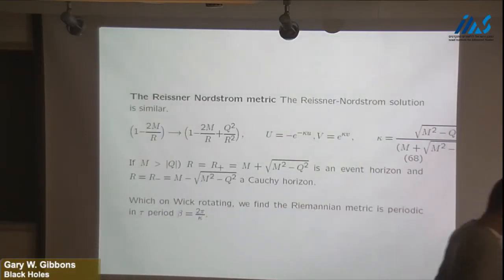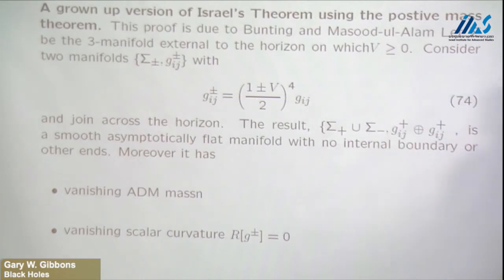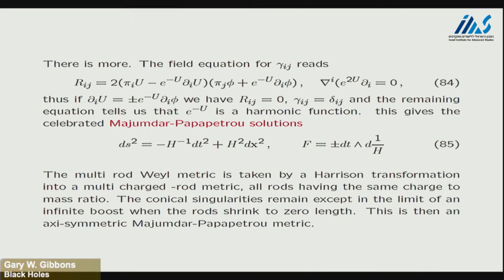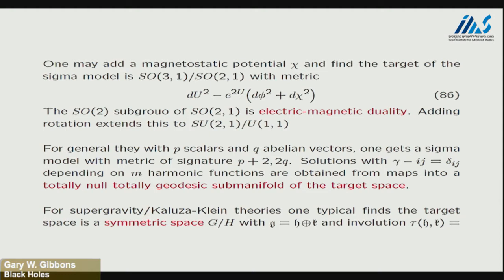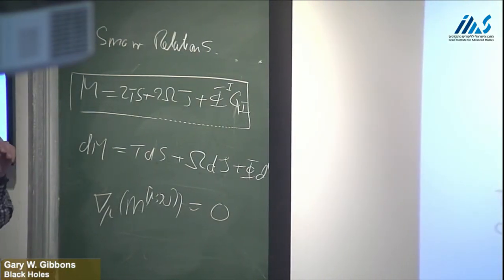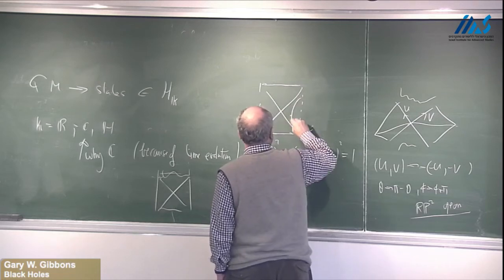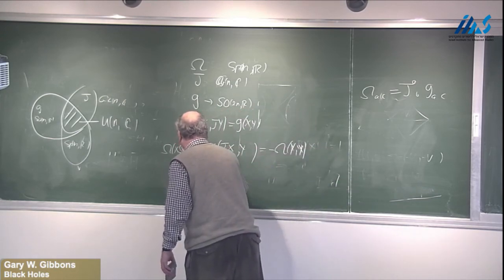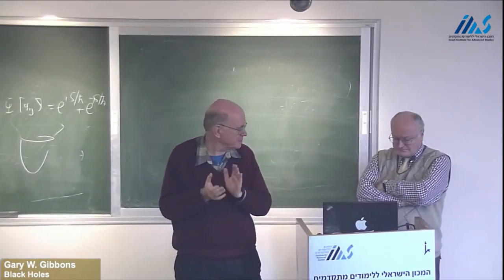Gary W. Gibbons - Black Holes 3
Gary W. Gibbons (University of Cambridge)
Black Holes